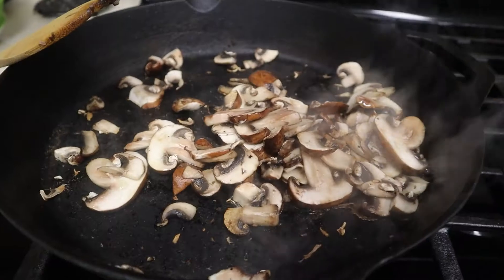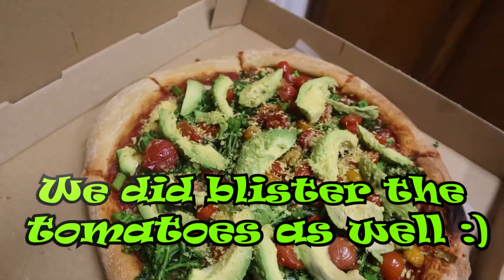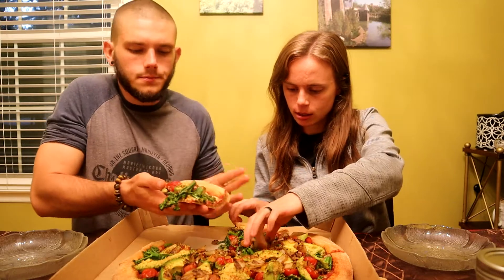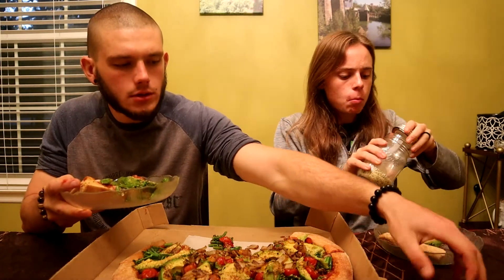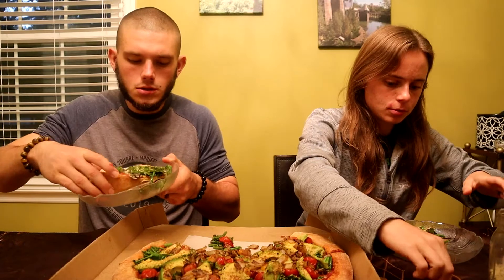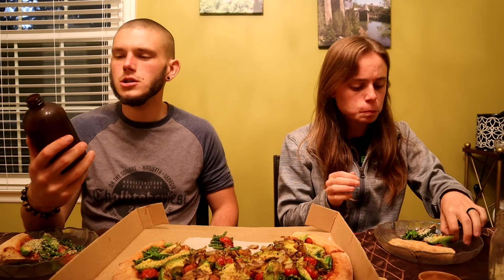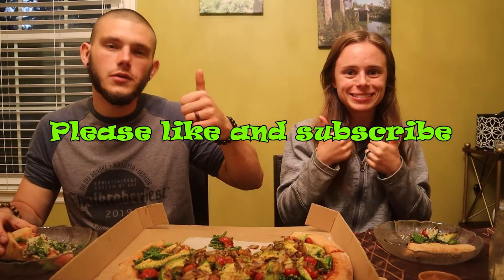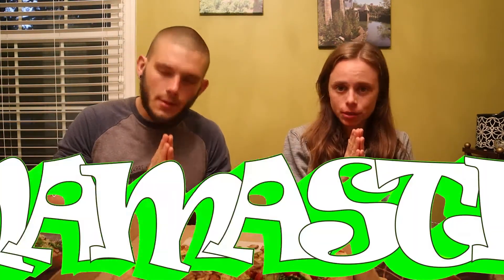1 Year of Being Vegan A Day in a Life - part 3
Hello friends! On today's journey we are celebrating Corb's 1 year anniversary. Follow along on this journey as you see what we eat and how we spend our day being vegan. Namaste
You can get vegan pizza (ask for no cheese) at Mellow Mushroom or Costco. It's definitely cheaper to add your own toppings and make it how you like. Let us know what you think :)
Hippo7 enhances your plant-based diet by providing only 7 specific nutrients that are typically missing or are harder to come by on a plant-based diet. They use the more active form of B12, plant-based Omega 3s DHA/EPA and the only Vegan Society registered plant-based Vitamin D3.
Gladiators were vegans Gogorilla makes amazing vegan shirt. I love my gladiator one.